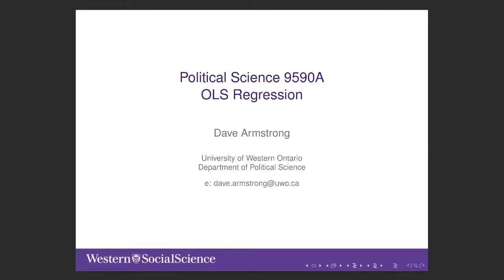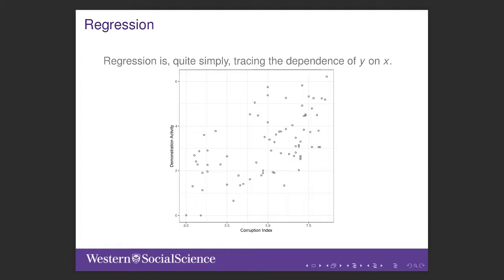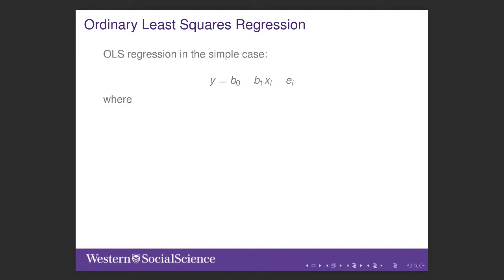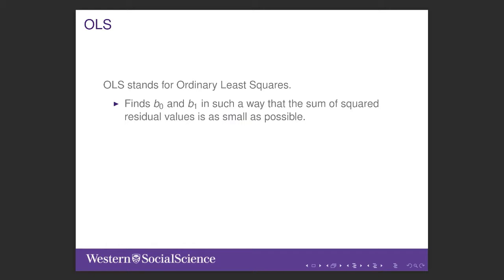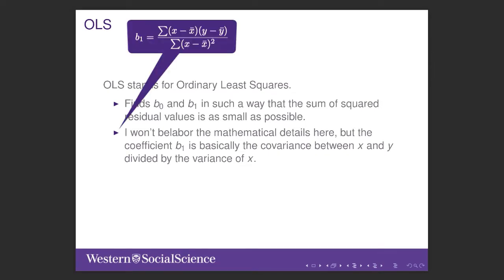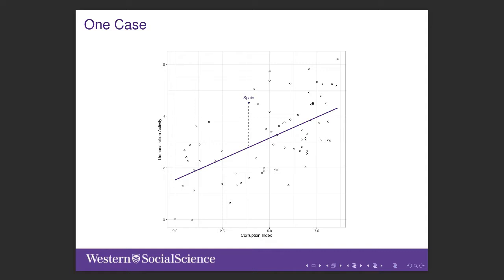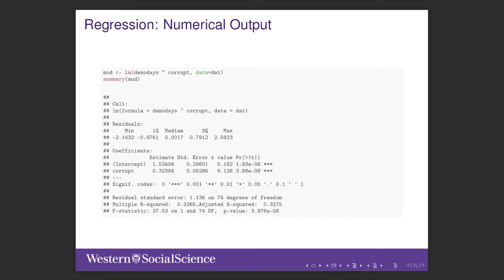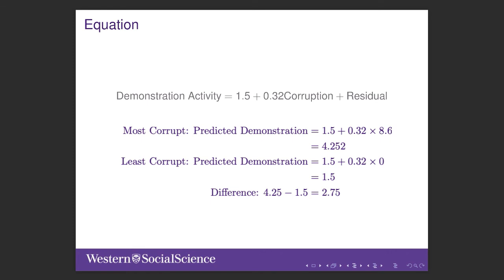OLS Regressopm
This video describing OLS Regression, as covered in "Introduction to Statistics for Canadian Social Scientists, 3ed" by Mike Haan and Jenny Godley.  I use this video in POLSCI 9590A "Introduction to Statistics" at Western University.